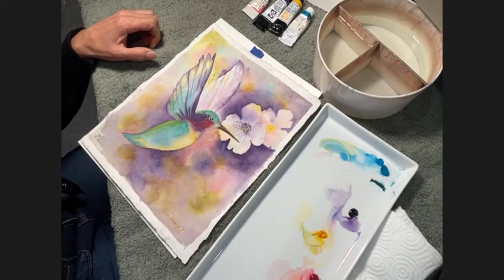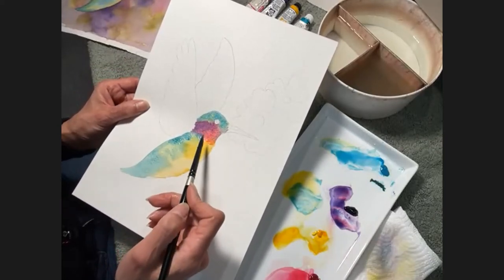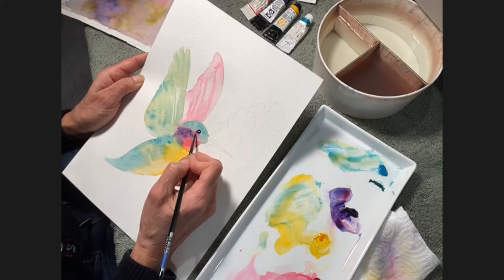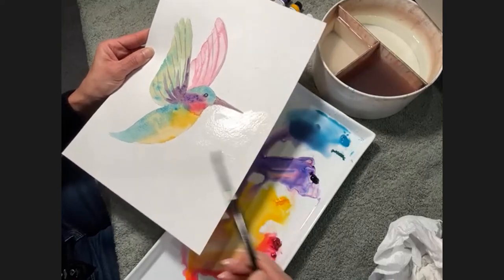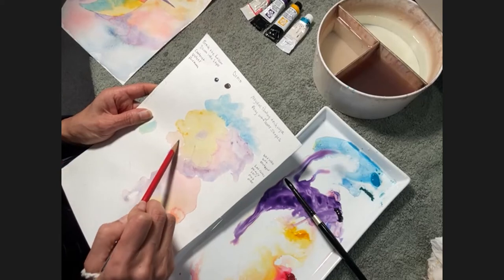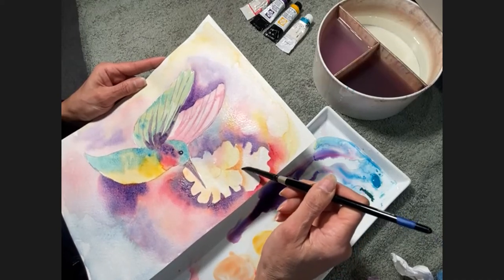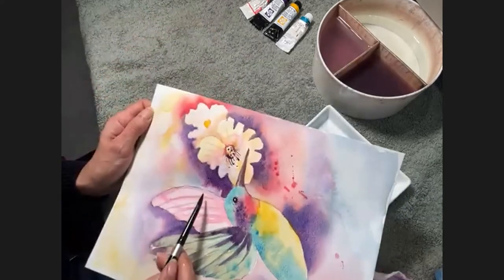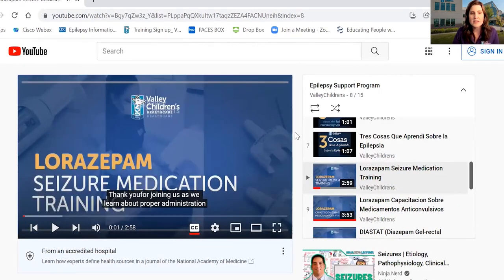Art for Epilepsy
Valley Children's Epilepsy Program recently hosted a virtual paint event with artist Hilda Vandergriff. In this lesson, you will learn how to create a humming bird and blossoms with four colors. Enjoy!